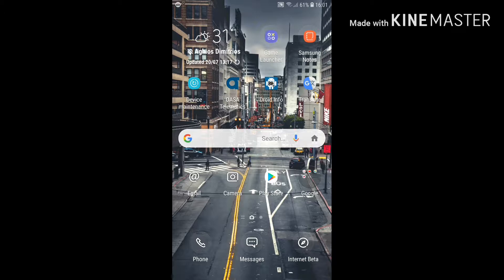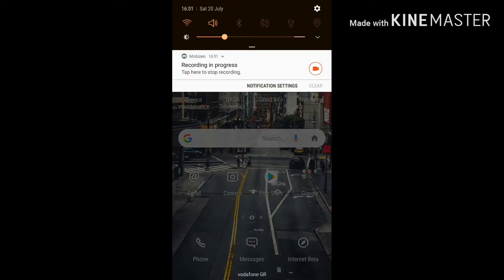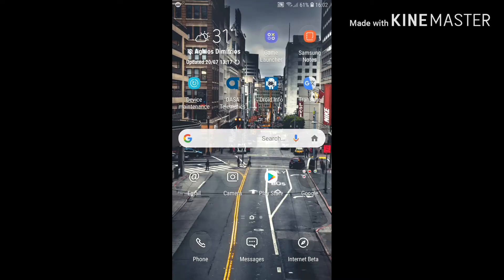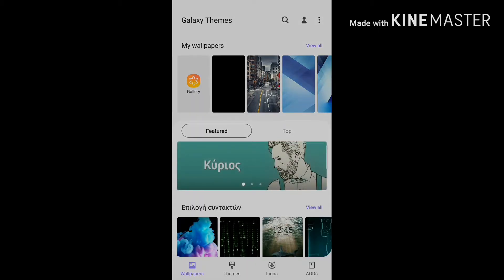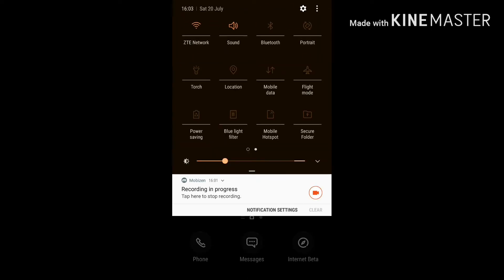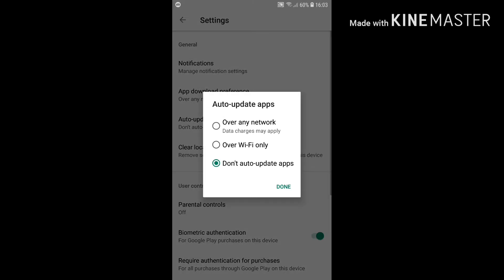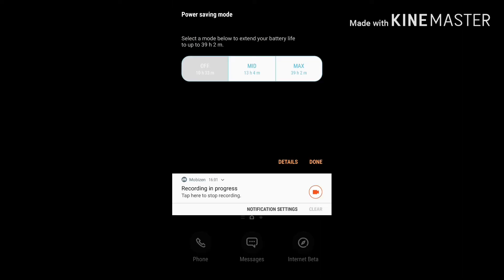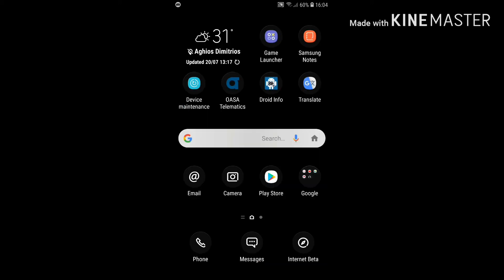6 Tips On How To Improve Battery Life On Your Android Phone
Hey what's going on guys my name is Alex and welcome back to another video today i'm going to show you 6 Tips On How To Improve Battery Life On Your Android Phone

►►► Make sure you enable Subtitles to understand better what i say on my videos

Read this first► English is not my mother tongue so don't hate me because i can't speak well i'm nervous when making videos and i might mess
up. It takes me at least 3-4 times to make the best video possible

Sorry everyone, this video is not well edited because 1st if you see at some parts of the video the framerate drops at 10FPS not sure why and 2nd i edited the video with Kinemaster the Free version because the PRO version that i downloaded from the internet wasn't working so i had to use the Free version. Also i tried editing this video in Vegas Pro 16 (on my computer) and the audio was Desynced so i couldn't do anything about that and finally if you want the timestaps of each tip i have them in the description. Thank you

Timestaps for each Tip:
1. 0:14
2. 0:49
3. 1:14
4. 1:46
5. 2:03
6. 2:36

Applications needed for this video and websites:

None